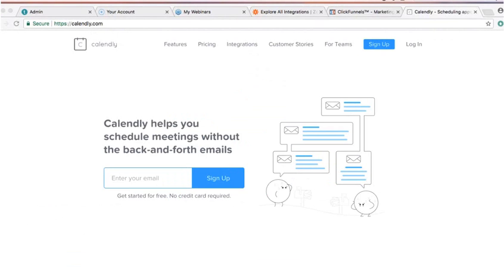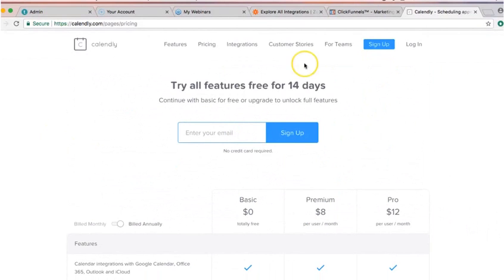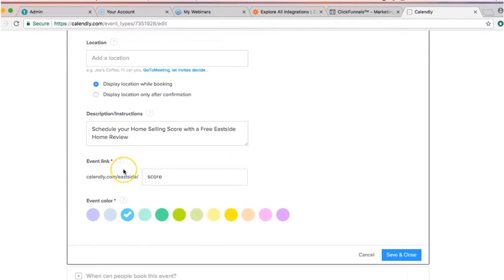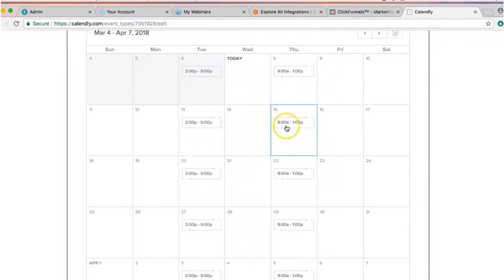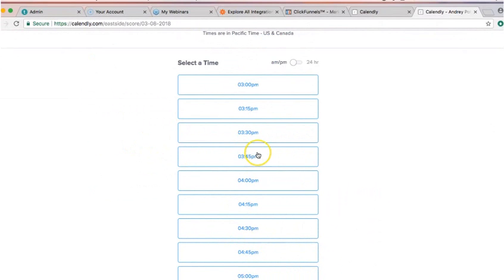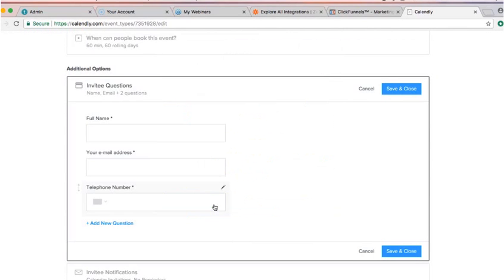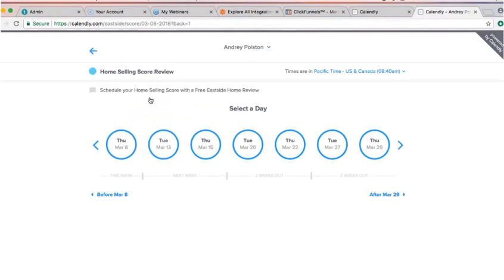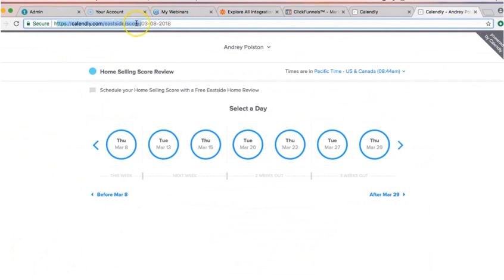Home seller webinar calendar